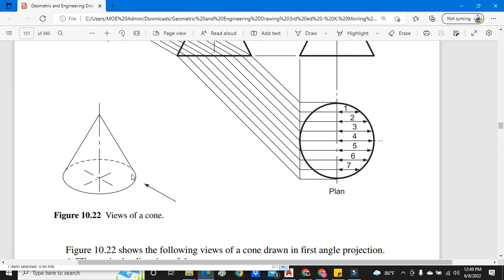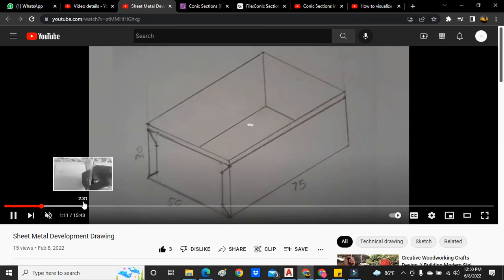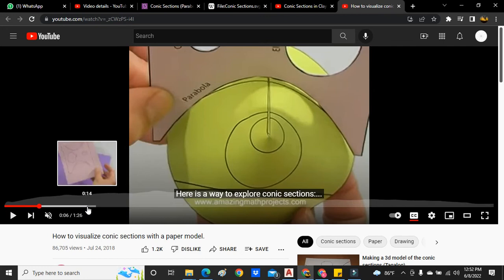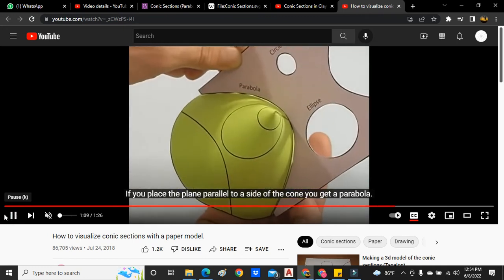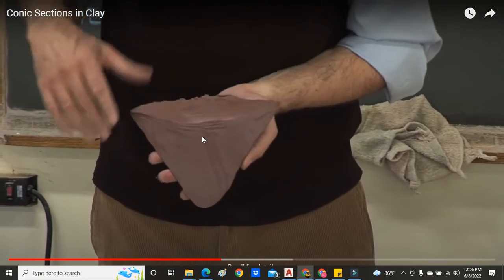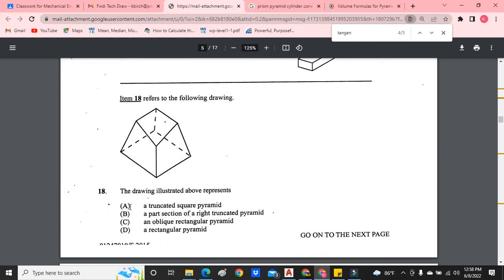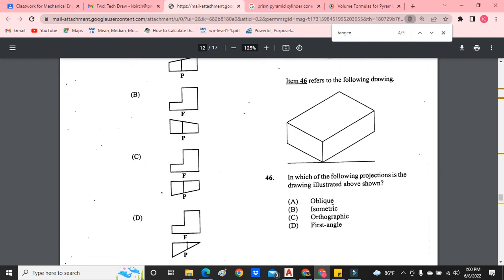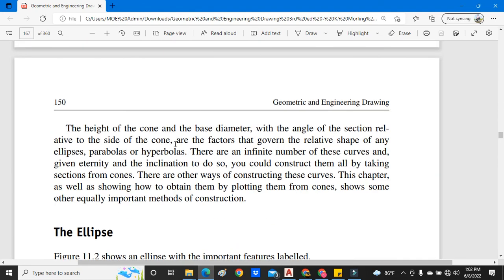Conic Sections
Discussing conic sections